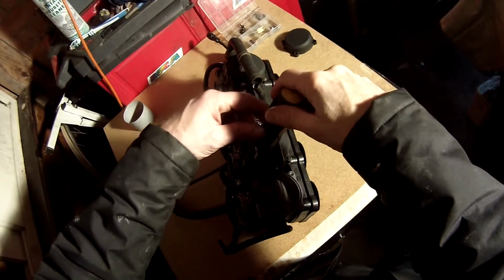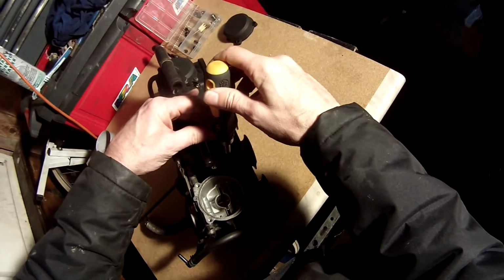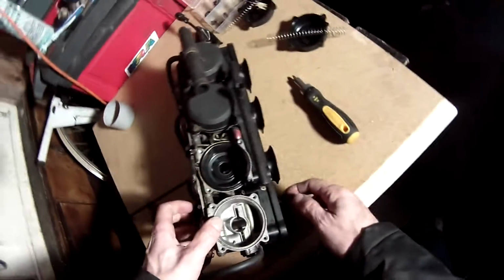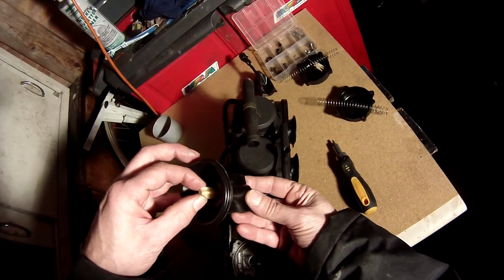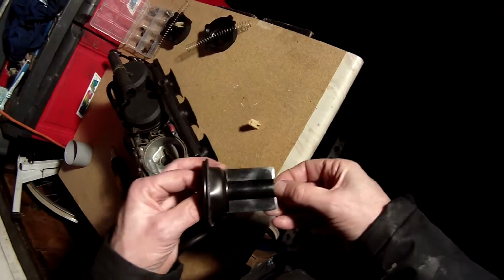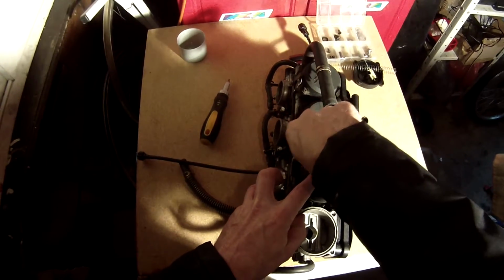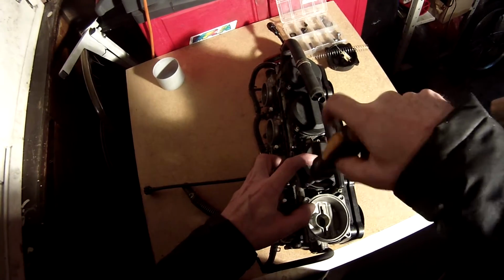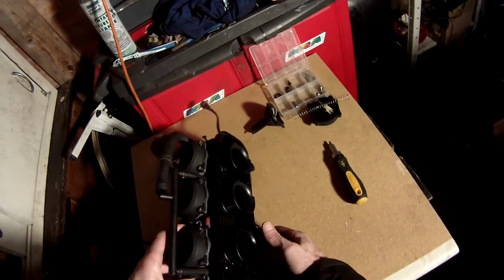ZX9r Carburetor mods.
Shimming needles on a 'C' Model ZX9r.